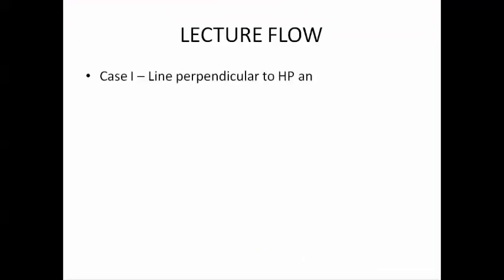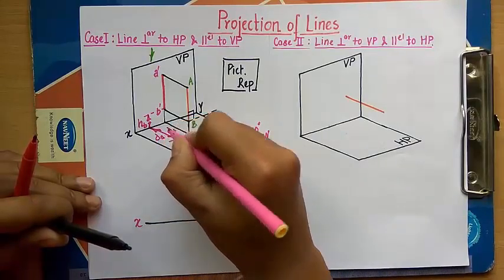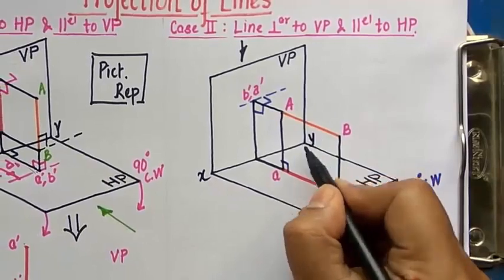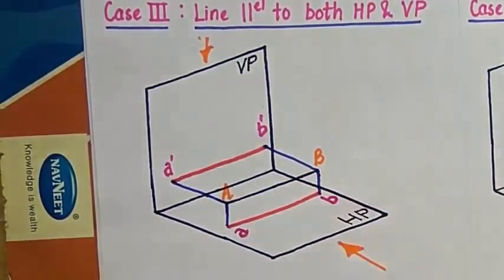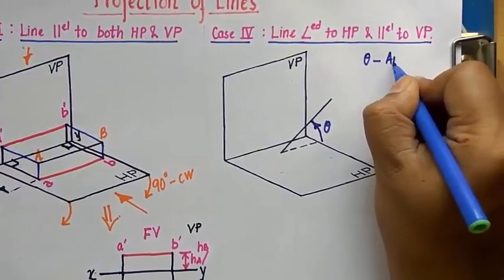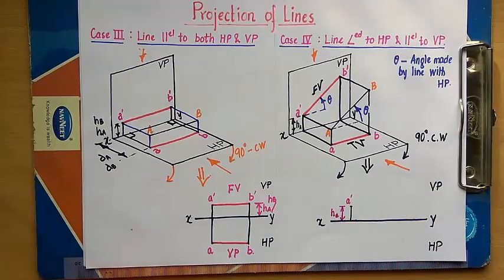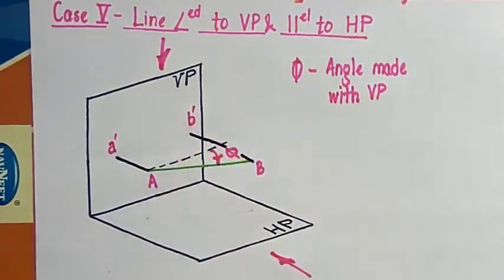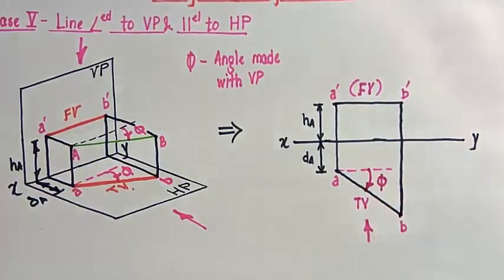Projection of line